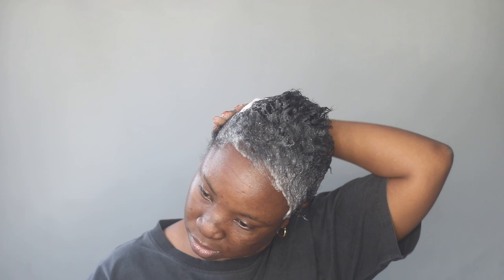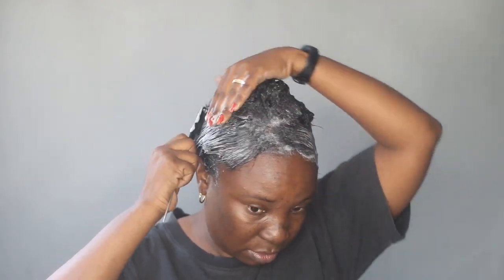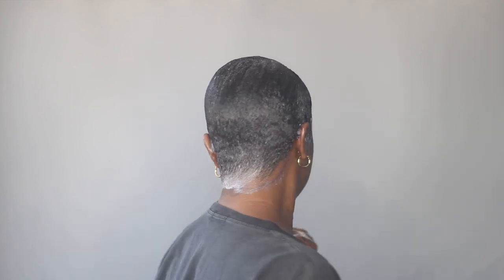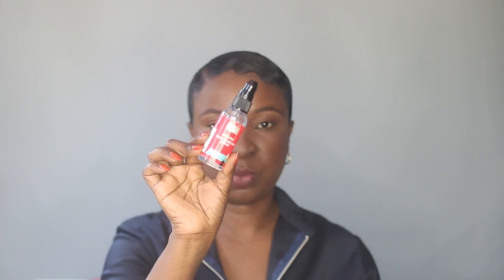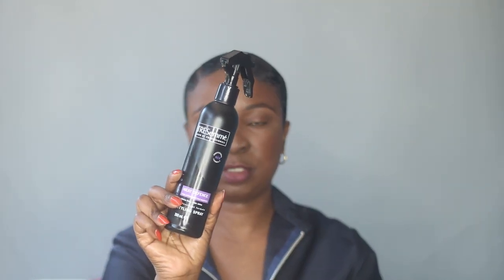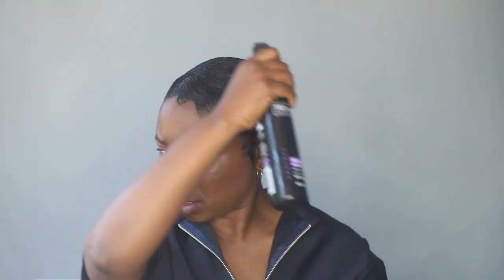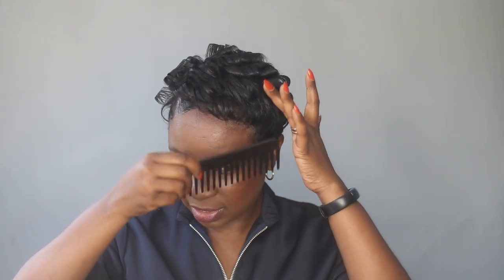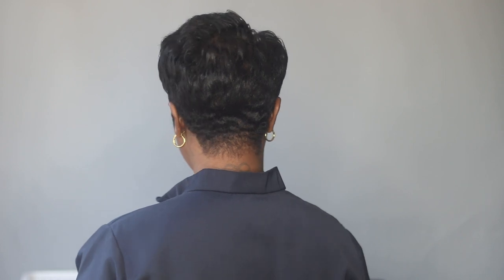HOW TO STYLE A PIXIE CUT AT HOME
Looking for tips on how to mold and style a pixie cut? Look no further! In this video, i will show you how to style your new pixie cut the right way.

Styling a pixie cut can be tricky, but this video will teach you all the tips you need to get the look you want. i will also include some tips on how to keep your pixie cut looking its best! After watching this video, you'll be styling your pixie cuts like a pro!

PRODUCTS USED:
- Design Essential Wrap Lotion
- Afritrue serum
- TRESemme Heat Defence

FILMING TOOLS:
Ringlight - Neewer
Editing - Adobe Primer pro cc